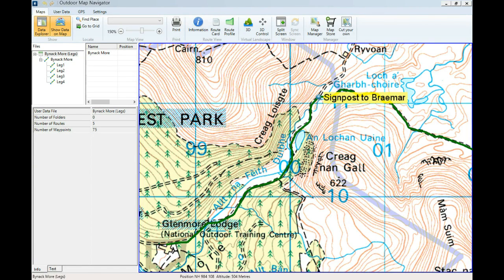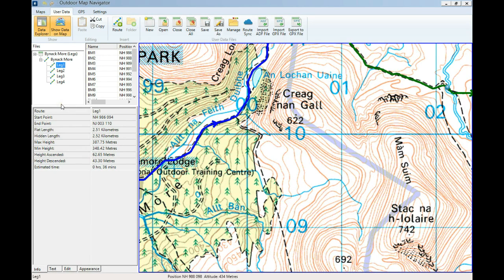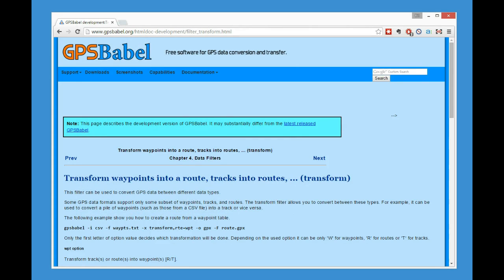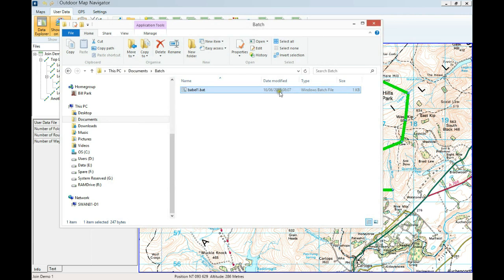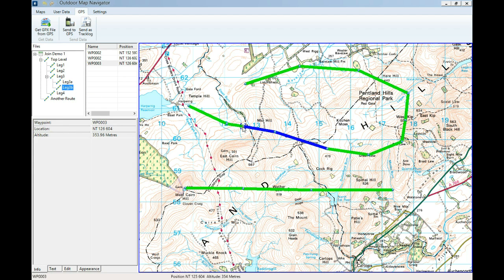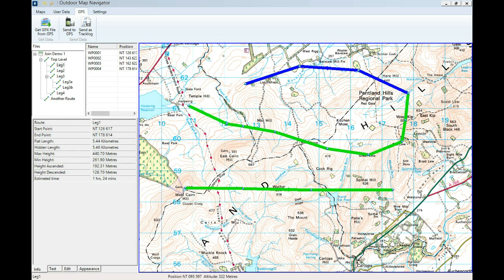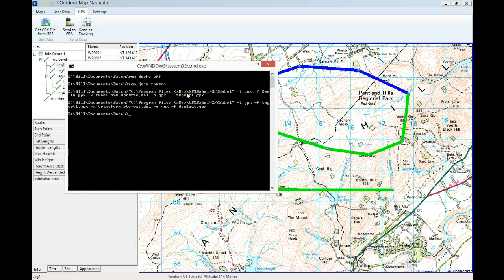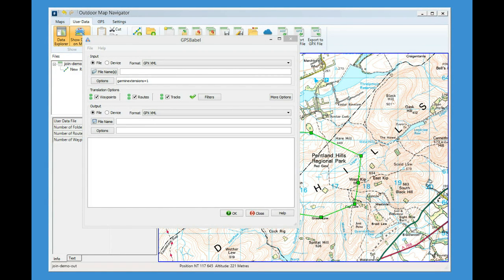Joining Anquet routes using GPSBabel (replaced by new video, see description)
This video has been replaced by a new one that shows how to do this using a GUI front end that makes this task much simpler.

This video shows how to merge a route with legs into a single continuous route. It uses GPSBabel to do this.